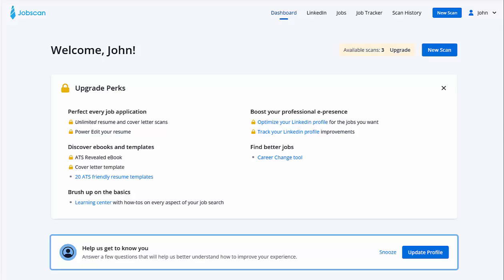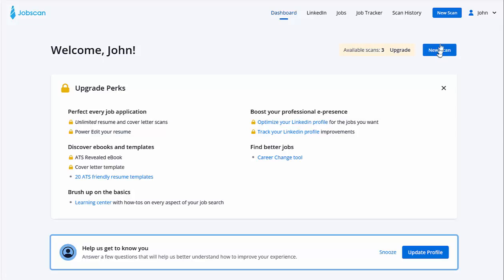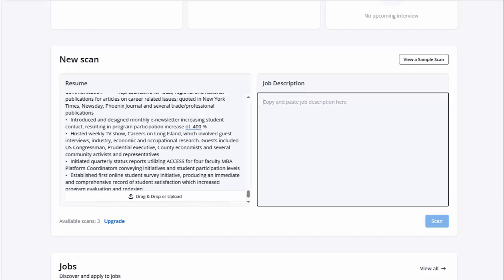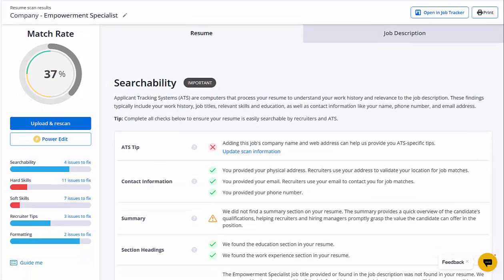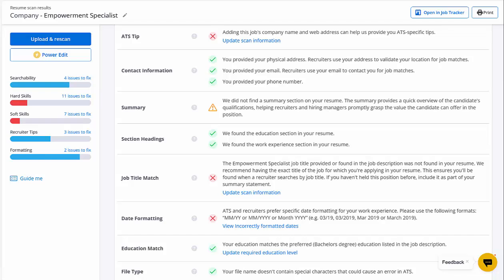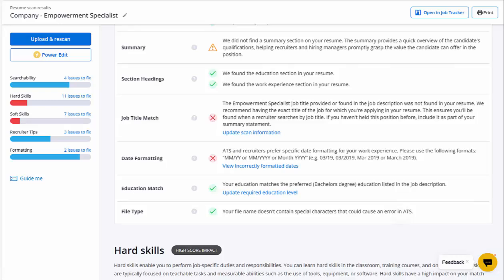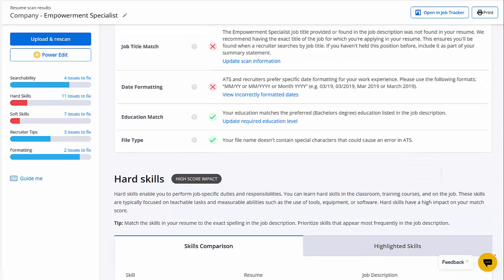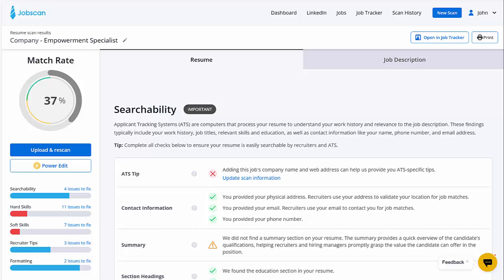Compare your Resume to a Job description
Use a resource called Jobscan to compare your resume's effectiveness to a job description.